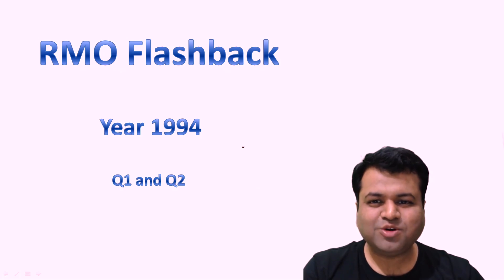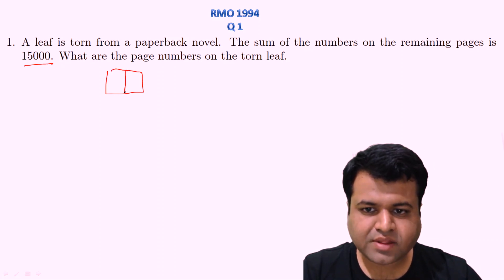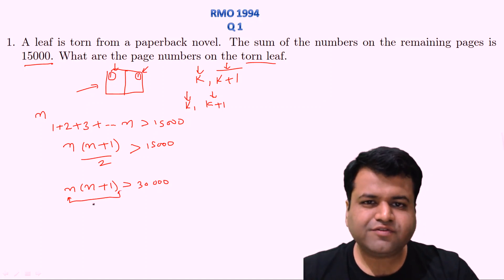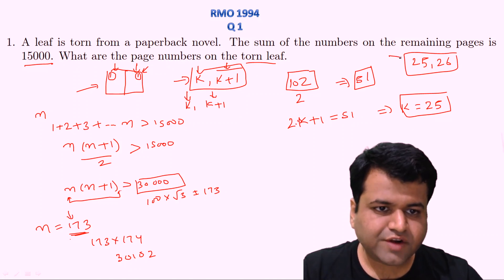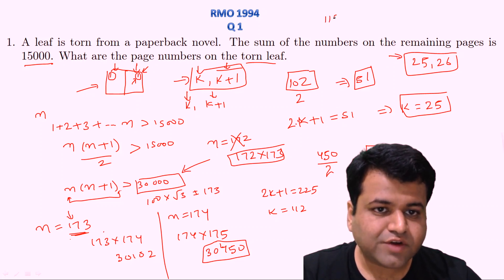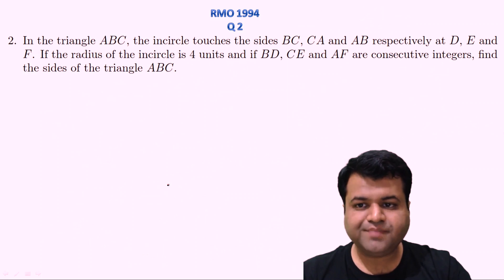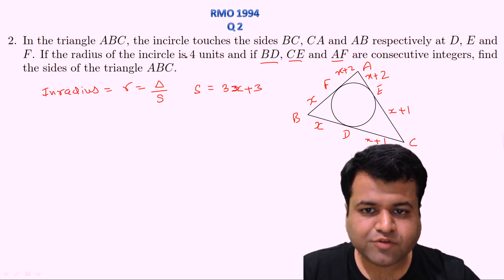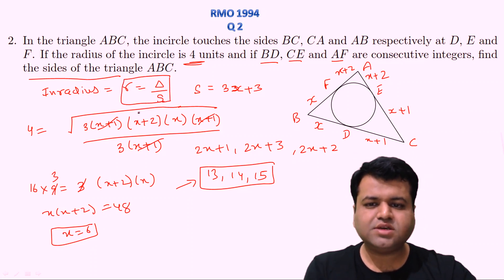RMO 1994 (Q1 & Q2 ) L-17 | RMO Flashback | Maths Olympiad | Vedantu Olympiad School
Vedantu Olympiad School brings you another RMO flashback session 👨‍🏫 of RMO 1994- Q1 & Q2. RMO 1994 question paper helps you to prepare you for RMO 2020. In this session, our master teacher Chetan Sir will be discussing  RMO 1994 questions and tips & tricks to solve similar questions and will help you revise the RMO Exam question topic according to  RMO 2020.  Watch this video to know the best shortcuts to solve the RMO 1994 question paper.
To score good marks in your RMO  these questions are very important & one must solve all the questions related to these-

Vedantu’s RMO Flashback is a free YouTube series to help all the RMO aspirants in their preparation for  RMO 2020. The free series will help you make a strategy to decode the Previous RMO question paper, revise every detail of the subject and make a study plan that helps you prepare with confidence 👍.

Our Vedantu's master teachers 👨‍🏫 are committed to giving the best guidance for RMO 2020 preparations by analyzing the crucial needs of the students who want to crack the entrance exam and get through RMO.

Hope you have enjoyed and learned more about How to Prepare for  RMO. Be confident by knowing How to Study for RMO/ How to Crack RMO exam.

Vedantu is India's leading Online 💻 tutoring company which enables students to learn LIVE 🔴 with some of India's best-curated teachers. Vedantu`s USP is its quality of teachers and the way of teaching. Vedantu’s master teachers 👨‍🏫 are experts and professionals so you can prepare for RMO with ease.